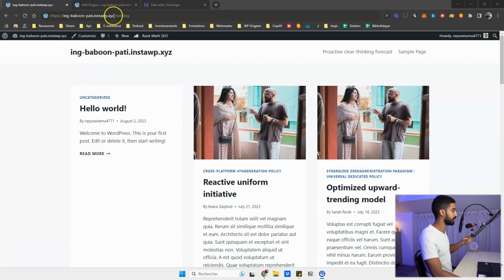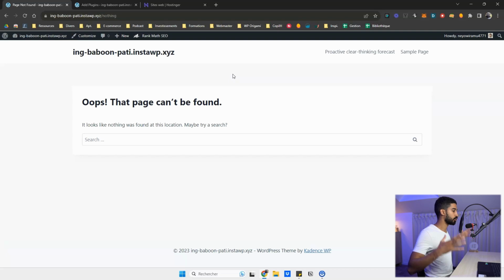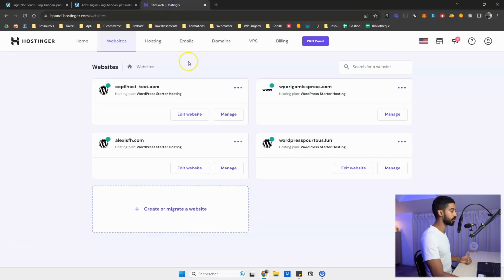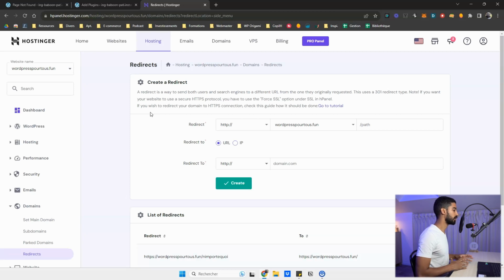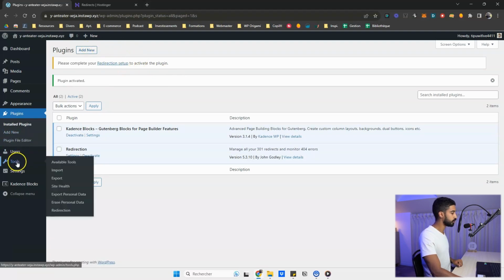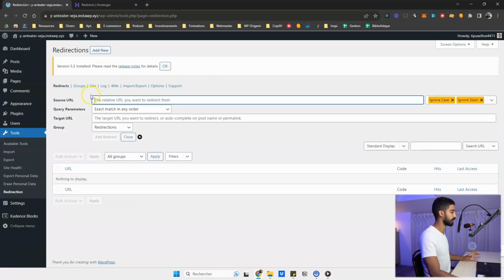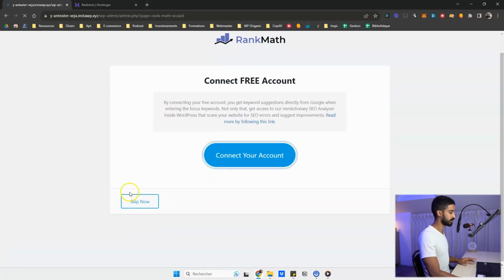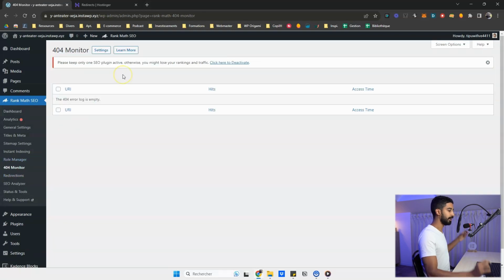3 WAYS to Create 301 Redirections (… and What is a 404 Page)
After making this video, I've noticed that usually, we'd rather say "redirect" instead of "redirection". I'm not sure "redirection" is accurate. Sorry if I made a mistake 👀

In this video, I share with you 3 methods to create redirect links to avoid 404 pages.

00:00 Introduction
02:30 1st method : hosting
04:15 2nd method : Redirection
06:16 3rd method : SEO plugins